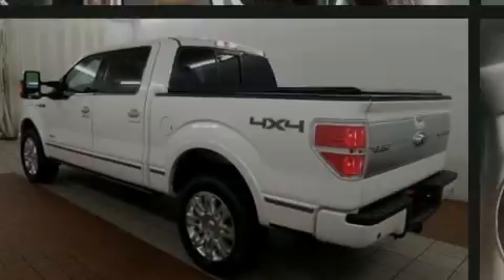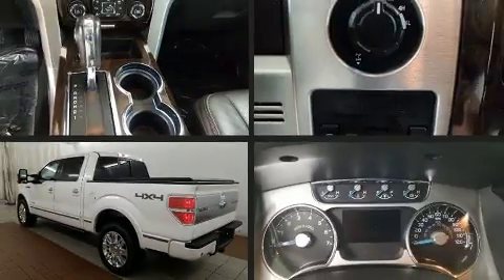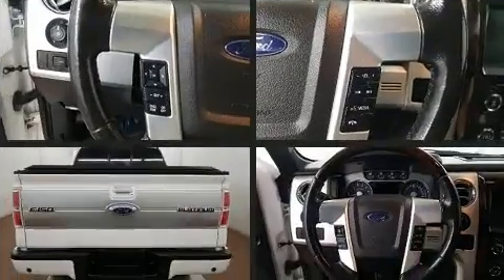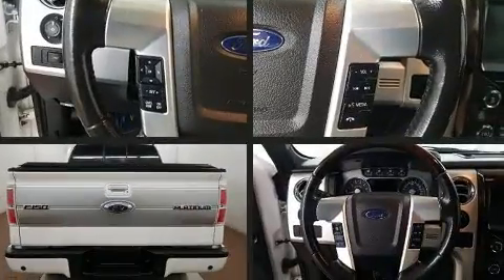2013 Ford F-150 in Dedham, MA 02026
Familiarize yourself with the 2013 Ford F-150. This 4 door, 6 passenger truck has just over 90,000 miles. A 5 liter V-8 engine pairs with a sophisticated 6 speed automatic transmission, providing a smooth and predictable driving experience. Four wheel drive allows you to go places you've only imagined. Top features include remote keyless entry, 1-touch window functionality, variably intermittent wipers, a rear step bumper, tilt steering wheel, power windows, an overhead console, and more. Audio features include an AM/FM radio, and 4 speakers, providing excellent sound throughout the cabin. Passengers are protected by various safety and security features, including: head curtain airbags, front side impact airbags, traction control, a security system, and 4 wheel disc brakes with ABS. Various mechanical systems are monitored by electronic stability control, keeping you on your intended path. It also arrives with a Carfax history report, providing you peace of mind with detailed information. We have the vehicle you've been searching for at a price you can afford. Please don't hesitate to give us a call.